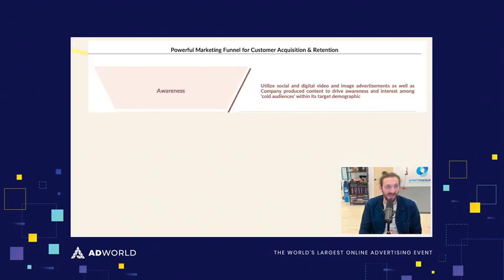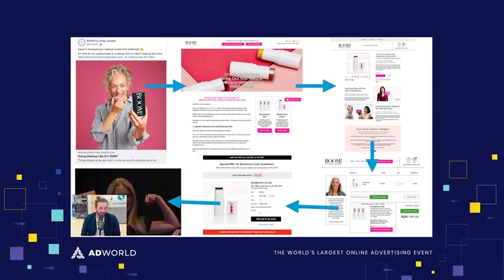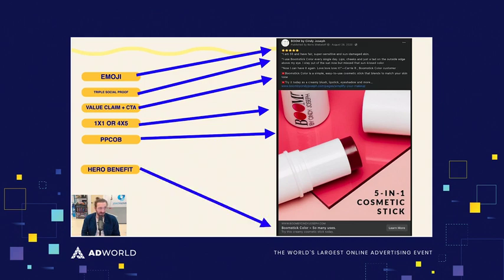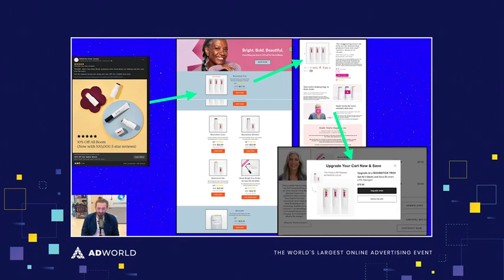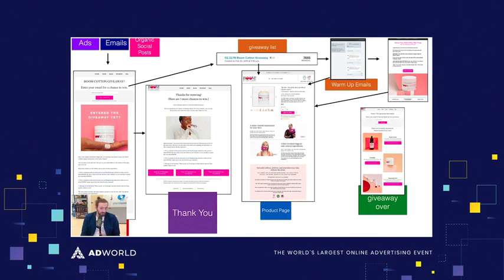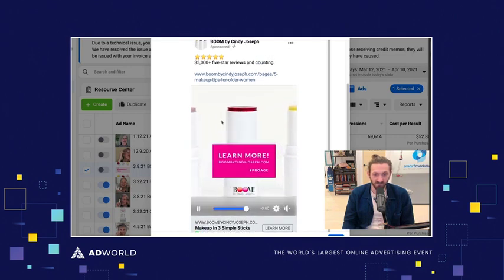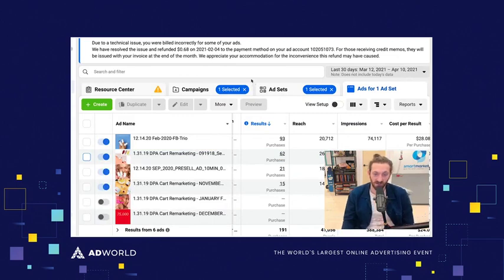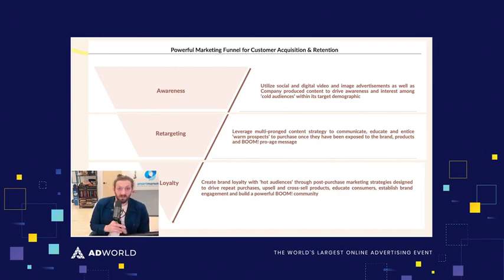The $35M Ecommerce Advertising Formula How To Structure a Winning Ad Account Full Campaign Stack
Ezra Firestone